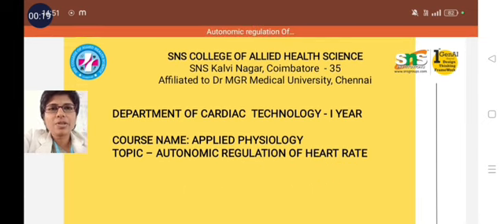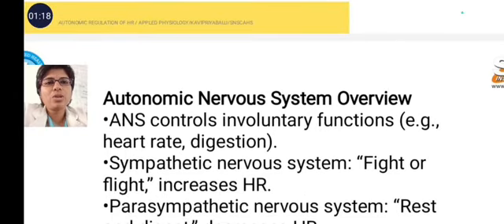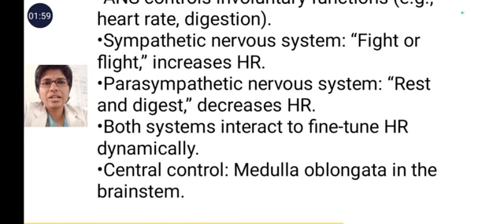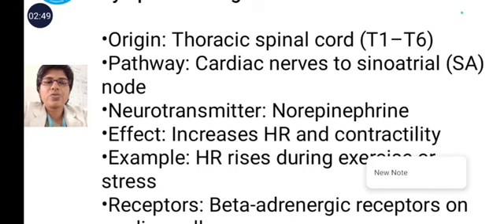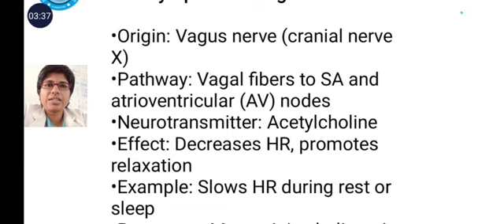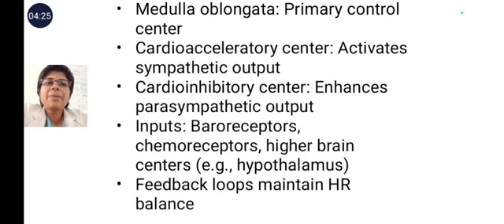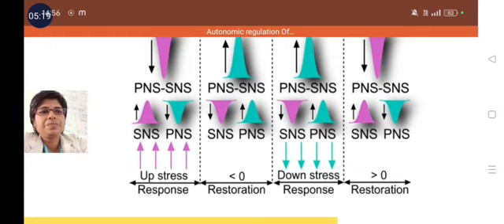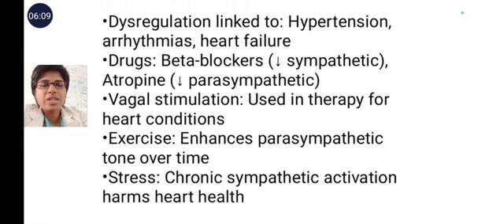Autonomic Regulation of HR /Applied Physiology /snsinstitutions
The autonomic nervous system (ANS) regulates heart rate through two branches: the sympathetic and parasympathetic nervous systems. The sympathetic nervous system (SNS) increases heart rate and contractility, while the parasympathetic nervous system (PNS), primarily through the vagus nerve, decreases heart rate.